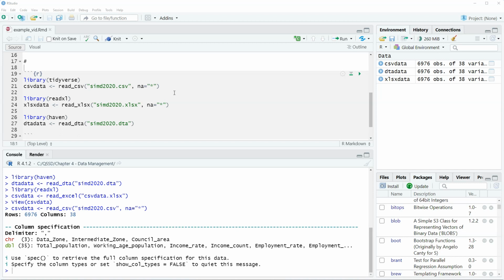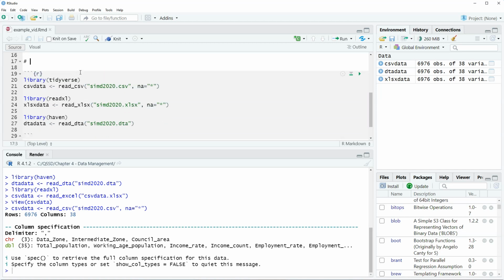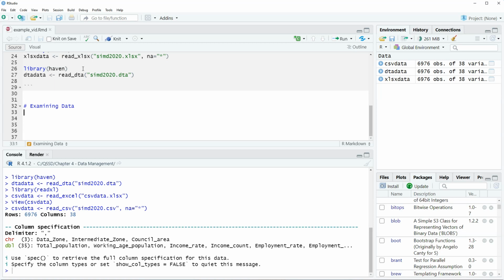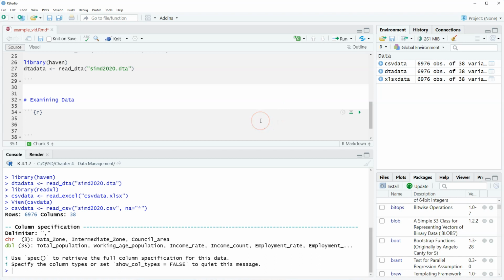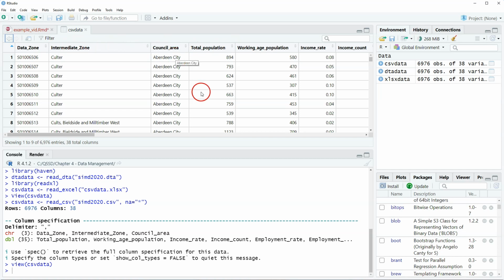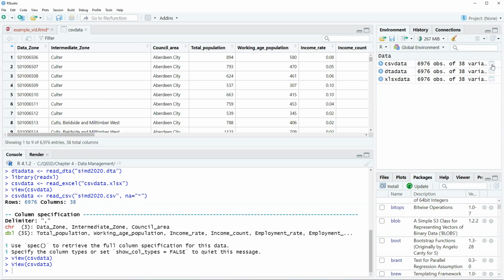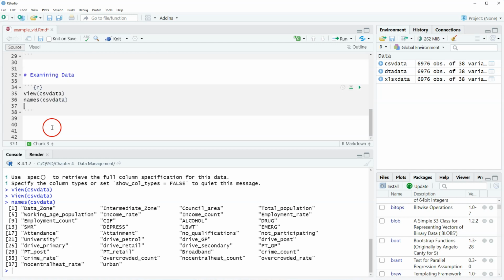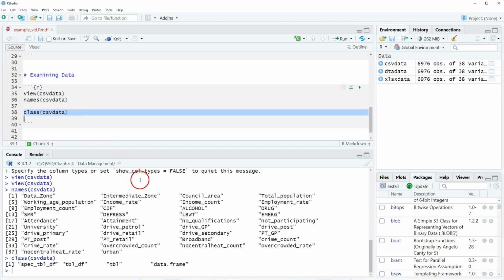Chapter 4 Video 3 - Examining Datasets in R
In this video, we briefly examine datasets in R.  This is done at the dataset-level (i.e., not examining variables) using the glimpse() function.

This is the 3rd video of Chapter 4 for the book Quantitative Social Science Data with R, 2nd Edition (Sage).